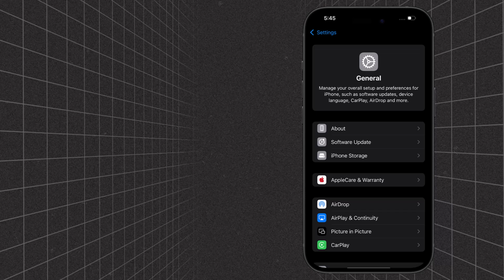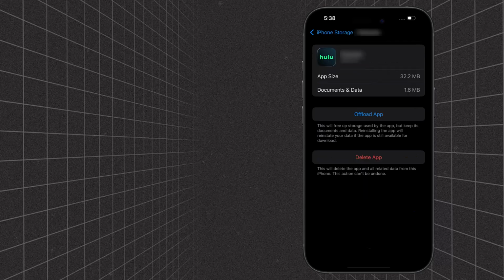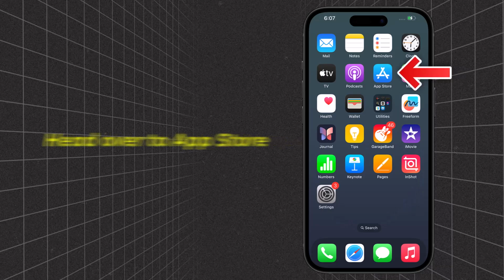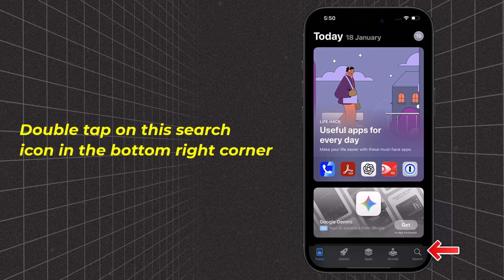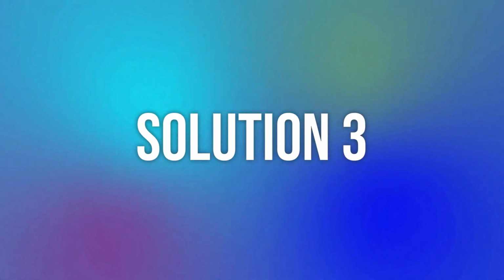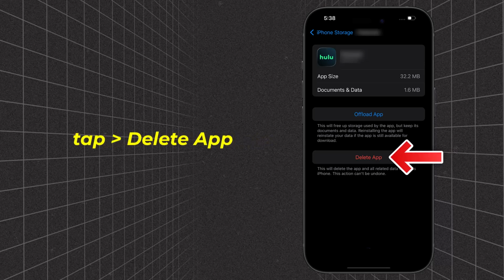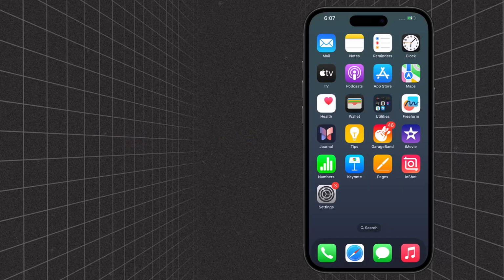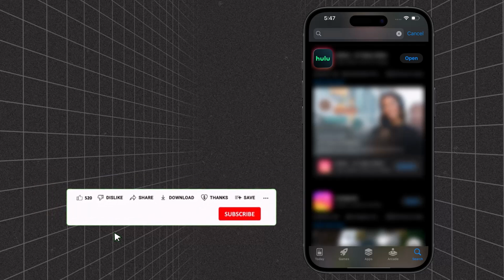How to Fix Hulu App Error 2 (FIXED)